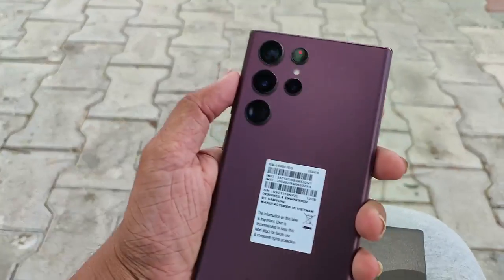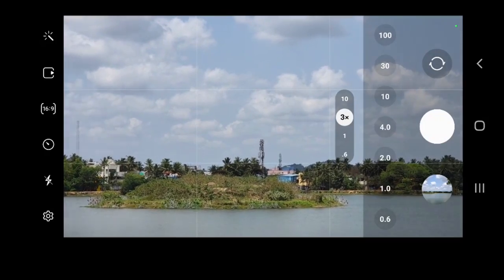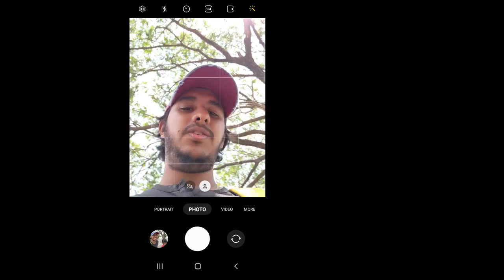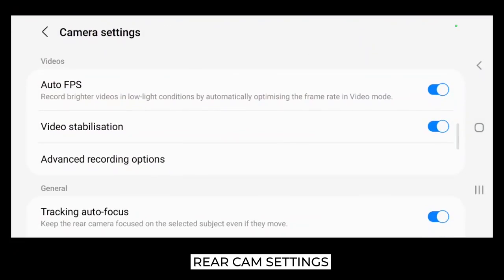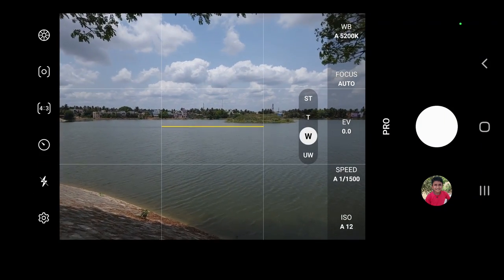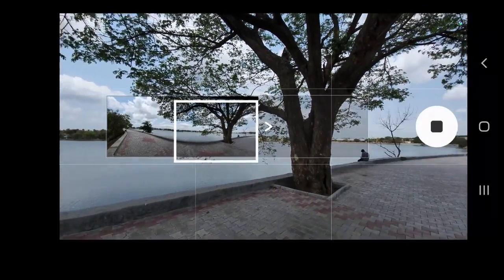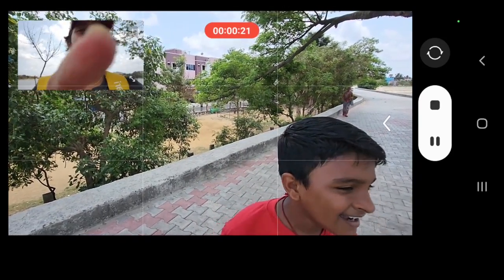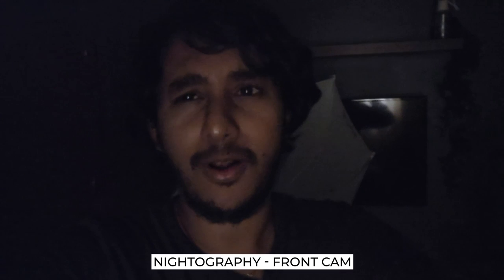SAMSUNG GALAXY S22 ULTRA - CAMERA TEST BY A PHOTOGRAPHER 🤩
Samsung Galaxy S22 Ultra - Camera Test by a Filmmaker - with sample footage! - Camera test by photographer! - Samsung Galaxy S22 Ultra - Photographer's Review

Its 8K video is simply wow! Watch the full review video 🔥

CHAPTERS:
00:00 - Disclaimer
00:30 - channel Intro
00:47 - Samsung Galaxy S22 Ultra Unboxing
00:55 - Broll
01:10 - Starting the testing
01:23 - camera specifications
02:00 - Sample Images
02:20 - Normal Mode Vs 108MP Mode
02:35 - Motion Photo
03:20 - Zoom Test
03:45 - 100x Zoom Test
04:55 - Portrait Mode
06:30 - Front camera Video Test
07:30 - Front camera stability test
09:30 - 8K Video Recording Test Sample Footage from S22 Ultra
10:10 - Autofocus Tracking Test & Sample Footages
11:50 - S22 Ultra Pro Mode
13:00 - S22 Ultra Prod Video Mode
13:45 - Panorama Mode Testing
14:10 - Super Slow and Slow motion testing
15:15 - S22 Ultra Portrait Video Testing
16:15 - Directors View - Dual Camera
18:00 - S22 Ultra Nightography Test
19:36 - Bye Bye
20:20 - Outro

GEARS I USE / SOME ALTERNATIVES

CANON 700D : PRODUCTION STOPPED
CANON 1500D (LATEST BASIC LEVEL)
CANON 18-55MM LENS
CANON 55-250MM LENS
CANON 50MM
AHUJA MIC
RHODE VIDEO MIC
UV FILTER
YANTRALAY GORILLA POD
JOBY GORILLA POD

GOPRO HERO 7 SILVER
GOPRO HERO 8 (RECOMMENDED)
GOPRO CHEST MOUNT
GOPRO TRIPOD
YANTRALAY GOPRO TRIPOD
AMAZON BASICS GOPRO CASE

AMBRANE 20000 MAH POWER BANK
AMBRANE 10000 MAH POWER BANK

TIK TOK LIGHT
10M SERIAL LIGHT

SANDISK 64GB CLASS 10 MEMORY CARD
SANDISK 64GB GOPRO CLASS 10 MEMORY CARD

OMAX LENS HOOD
ROCKET BLOWER (CHEAP)
ROCKET BLOWER (GOOD QUALITY)

JBL HEADSET
TRIPOD TO MOBILE ADAPTER 1
TRIPOD TO MOBILE ADAPTER 2